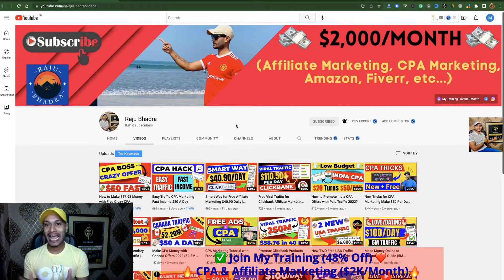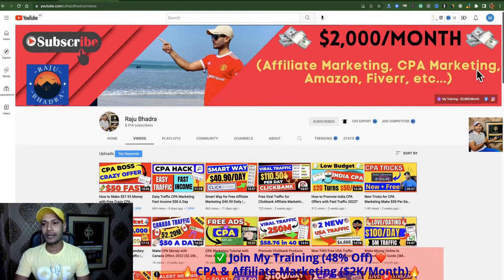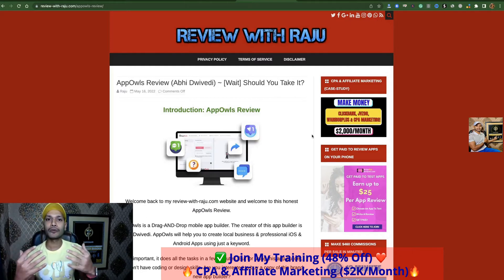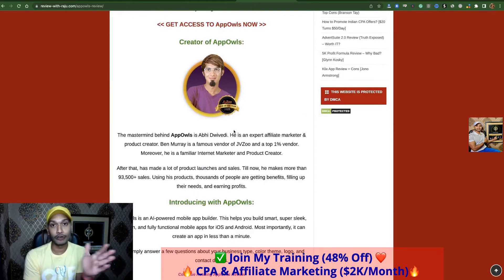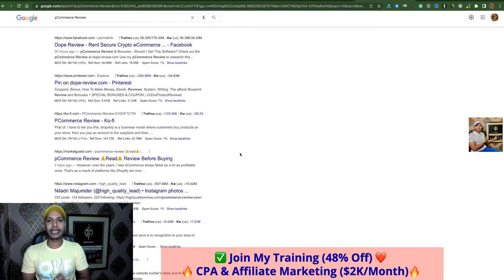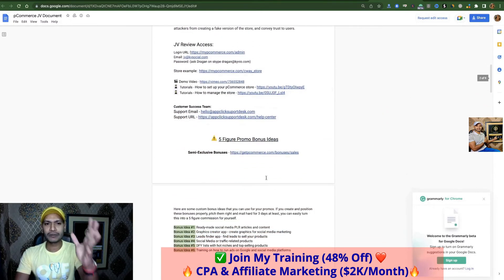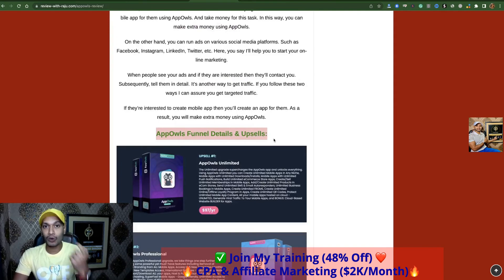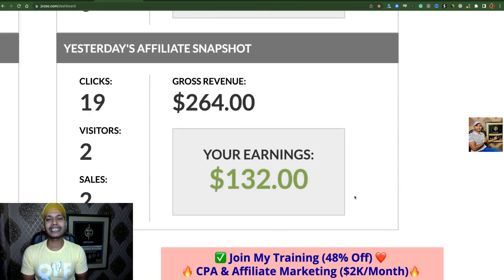JVZoo Affiliate Marketing Free Tutorial for Beginners (Income-Proof)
❤️NB: If You Join My Training You’ll Get an 800+ Buyer Email List. (Discount Running)❤️

In this tutorial, I’ll show you the best free traffic for affiliate marketing. You can see my real income results applying this free traffic.

If you’re interested in JVZoo Affiliate Marketing then complete this tutorial and follow the no 1 method to promote JVZoo products.

How Does This Method Work?

Step 1: Firstly, you have to create your JVZoo account. Then choose high-converting newly released JVZoo products. You have to visit this site (muncheye. com) to get all the newly released products list. Now, you have to choose the top vendors' products to promote.

Step 2: Now you have to write a product review. If you want to promote Digital Products then write a review of the number 1 system to get high conversions. Check the products sale page to get all info about the products then choose all informative parts and write a high-quality informative review to get super-targeted free traffic to get more and more sales.

Name of Owner – Raju Bhadra

This is NOT a sponsored video. All opinions expressed are my own. The results are not typical. There is no guarantee that you will earn any money using the techniques and ideas mentioned in this video.

Raju Bhadra.

(Bonus Package Included Affiliate Marketing, CPA Marketing, Clickbank Method, Traffic, Freelancing, Amazon, Email Marketing, etc)